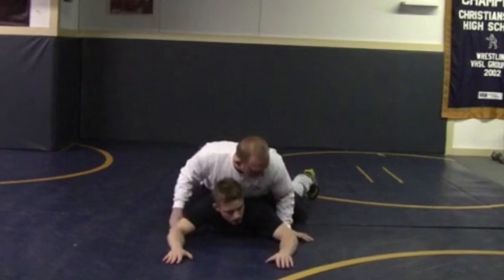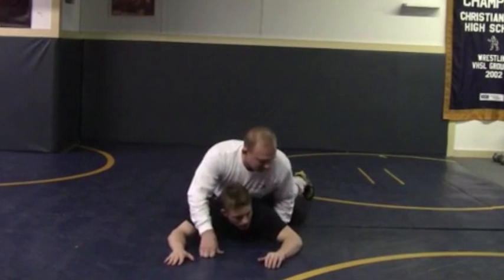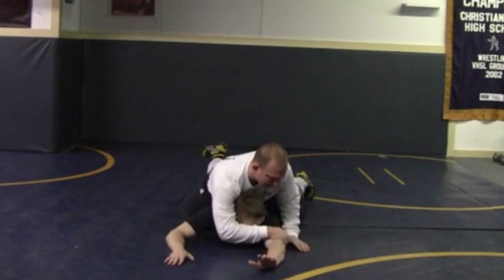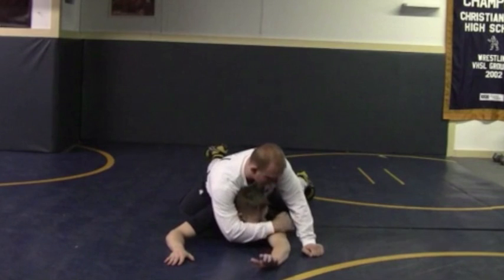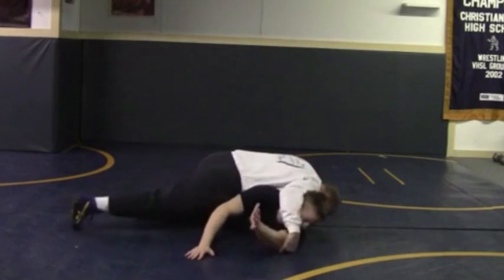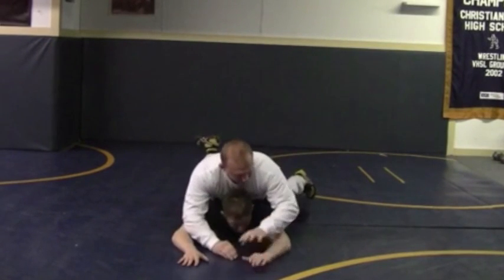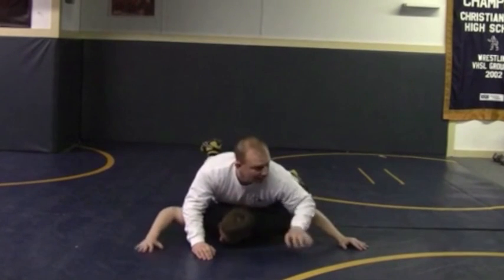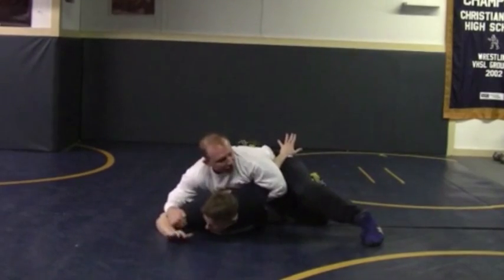Chain Wrestling on Top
Want to develop the mindset of an Aggressive "In-Your-Face" wrestler? Go here to get the 11 Commandments of Attack Style Wrestler for FREE

Greetings,

We’ve all heard the expression “chain wrestling,” and there is a good reason for this. The key to defense in wrestling is position, the key to offense is chaining moves together.

This video focuses on a drill for chaining series moves together in the top position. Knowing how to chain moves together within a series (such as a half nelson, crossface, arm bar etc.) is the key to pinning, but knowing how to choose which series to pursue is equally important.

Don’t ignore the advantages your opponent’s reactions give you! One move can be stopped by anyone, but this drill will teach you to be aware of several top series at once, creating options that will overwhelm your opponent.

Daryl Weber